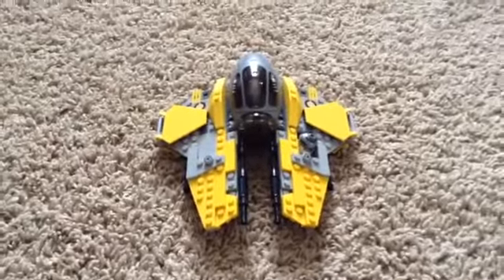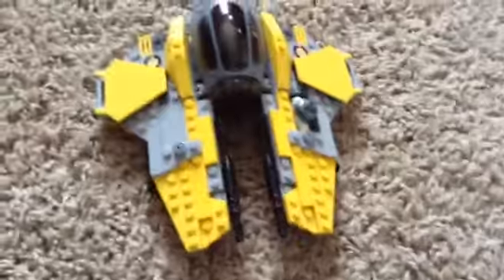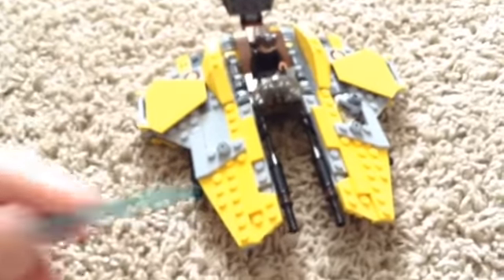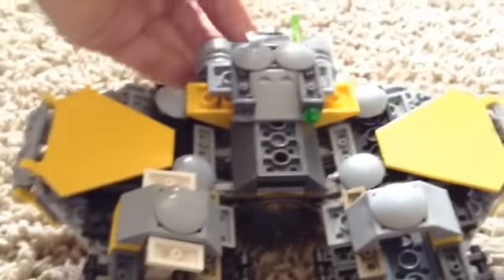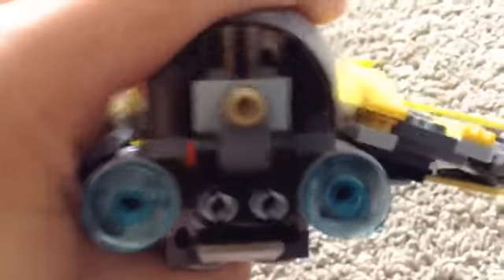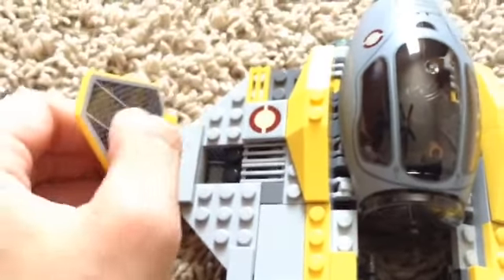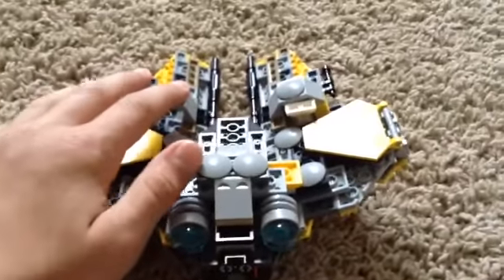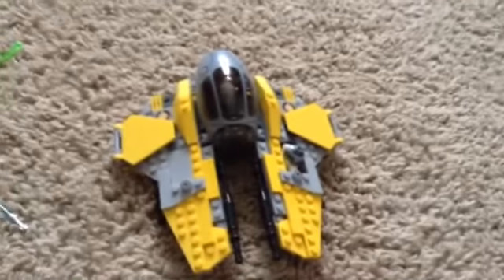LEGO Star Wars 70538 Jedi Interceptor Review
This is the Lego Star Wars Jedi Interceptor,its set number is 70538,contains 223 pieces,is recommended for ages 7-12 and retails for $24.99.